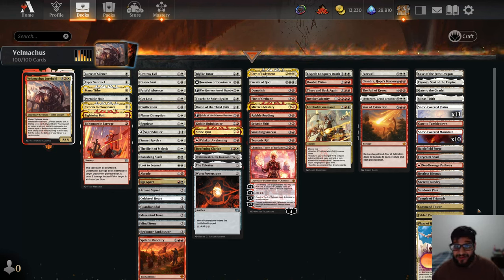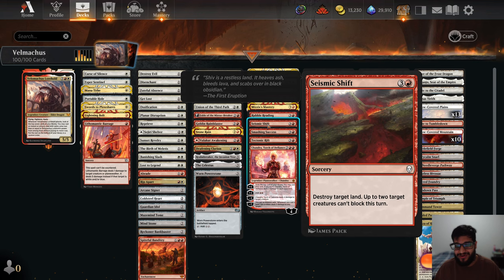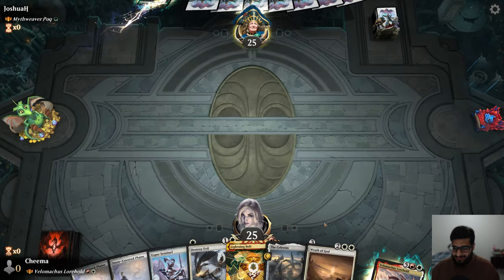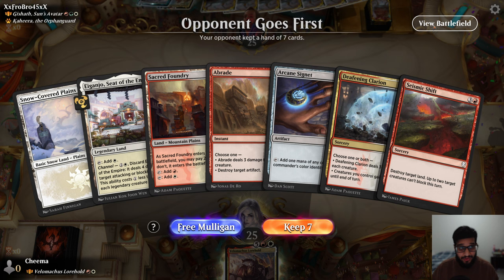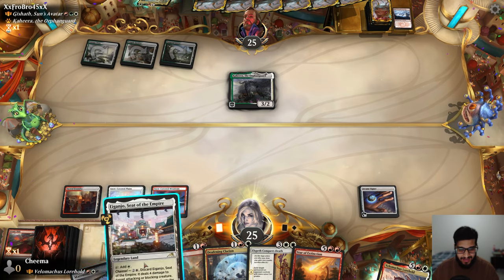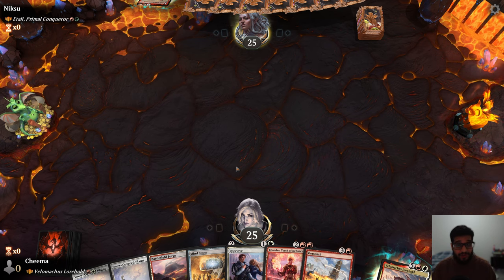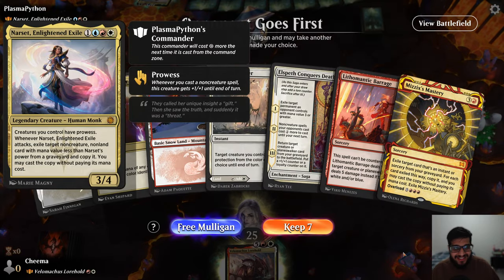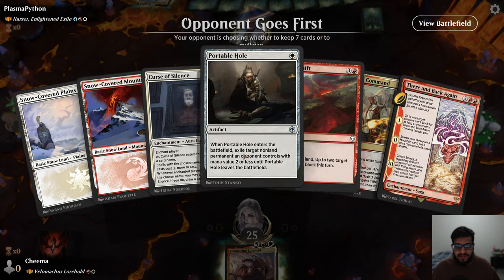Velomachus Lorehold | Historic Brawl | MTG Arena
Prepare for an epic clash of titans as we dive into the world of Historic Brawl on MTGA. Today we're unleashing the fiery power of Velomachus Lorehold and letting him destroy every land in sight!

Timecodes
0:00 Deck Overview
2:35 Game 1
4:04 Game 2
6:56 Game 3
12:15 Game 4
15:00 Game 5
19:25 Game 6
25:00 Game 7
28:20 Game 8
42:27 Game 9